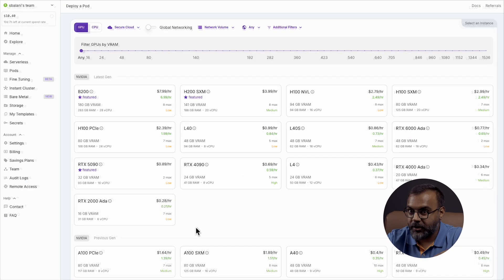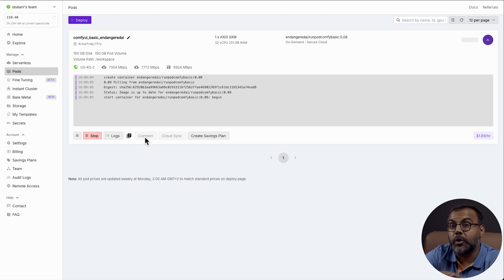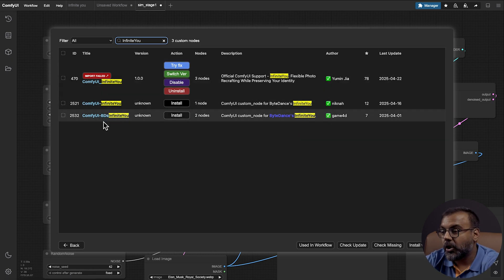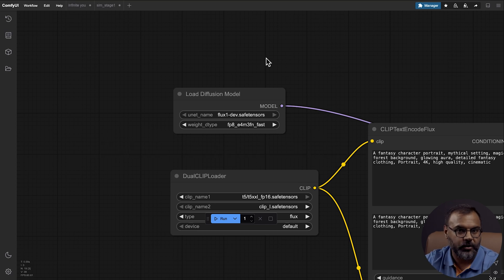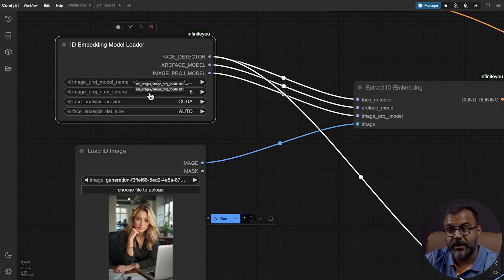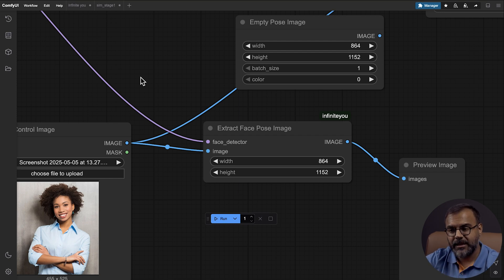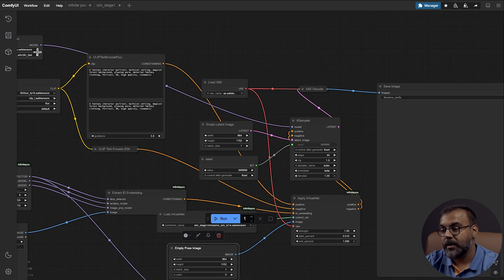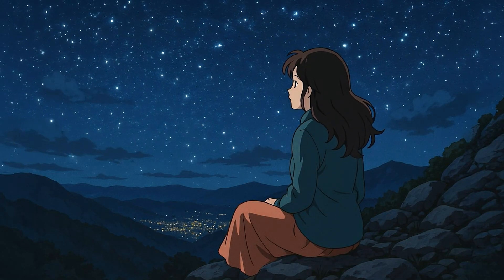InfiniteYou ComfyUI Tutorial – Full Setup Guide Using RunPod or Local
In this easy-to-follow guide, I’ll walk you through how to set up Infinite You on comfyUI using RunPod, a cloud service where you can rent powerful GPUs. Whether you’re just getting started or are already experienced, I’ll show you how to launch your setup, load the workflow, and create your first AI-generated image step by step!

HAS ISSUES RUNNING ON COMFYUI PORTABLE. USE A PROPER INSTALLATION

📌 What you’ll learn:
•What Infinite You is and how it works
•How to set up ComfyUI with Infinite You on RunPod
•Using free templates and workflows (no coding required)
•Recommended models and GPU settings for better performance
•How to troubleshoot node installation issues
•How to load and run the Infinite You workflow in ComfyUI

▸ Newsletter - Stay updated with the latest AI tutorials and news!

Chapters:
00:00 - What is Infinite You?
00:18 - Installing on ComfyUI via RunPod
01:50 - Local vs Cloud Setup
02:29 - Loading Workflows
03:07 - Installing Infinite You Node
04:04 - Workflow Overview
06:23 - Embedding & Image Setup
07:24 - Optional Pose Control
08:12 - Final Settings & Output
09:27 - Additional Resources & Outro